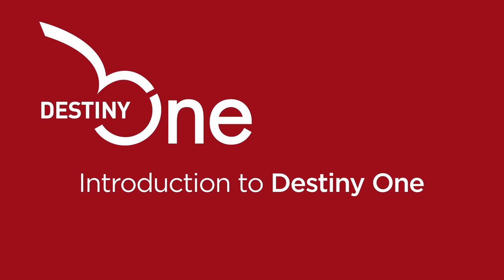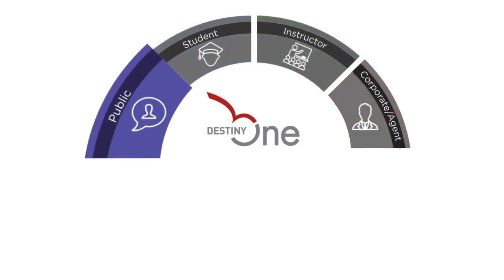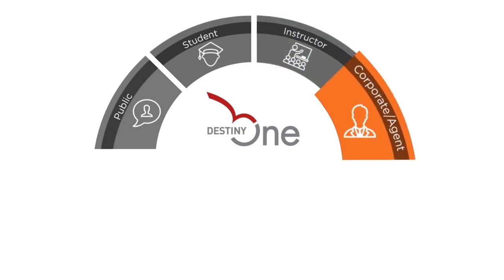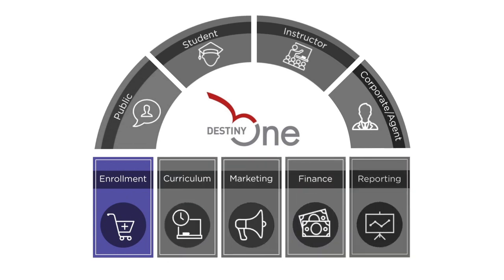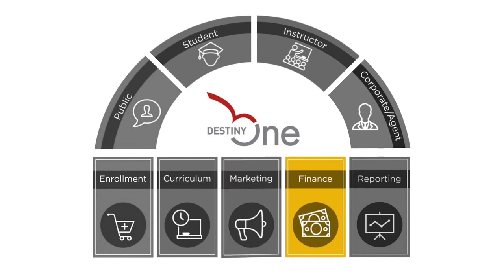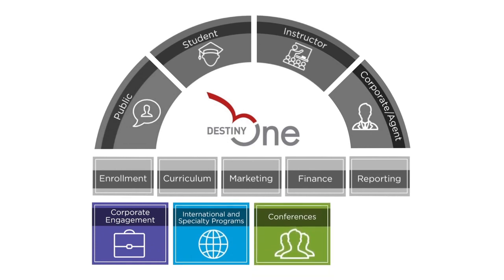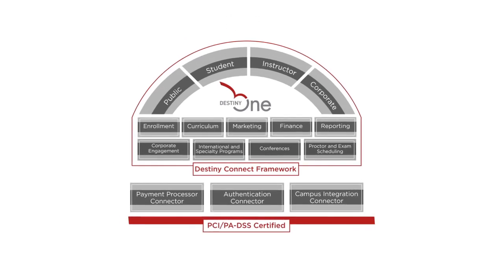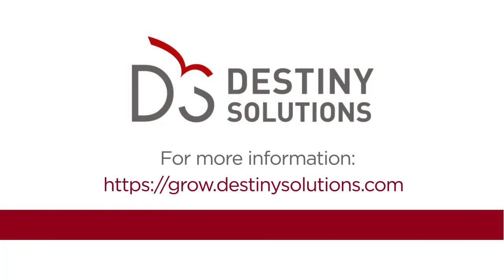Software for Continuing Education & Workforce Development